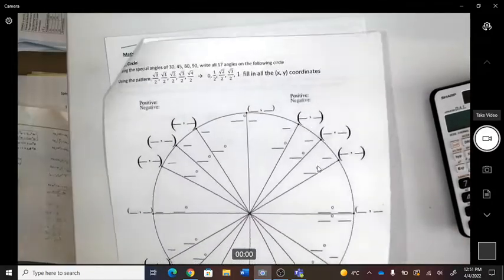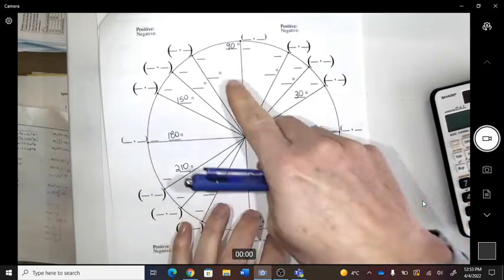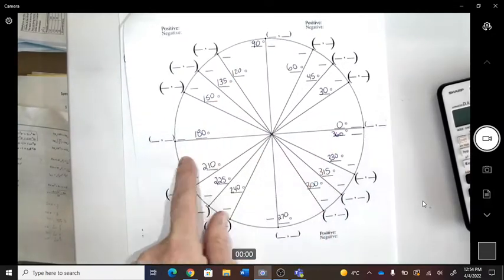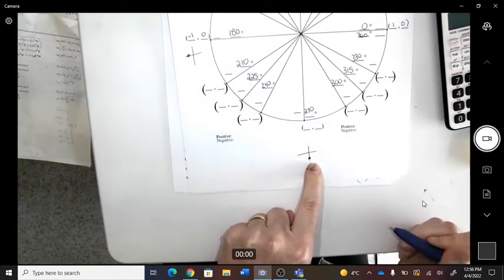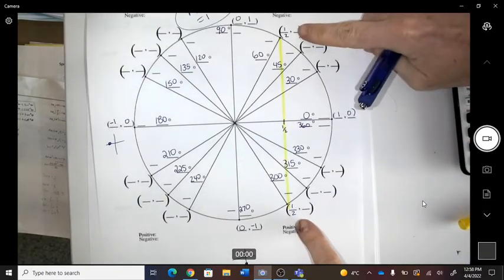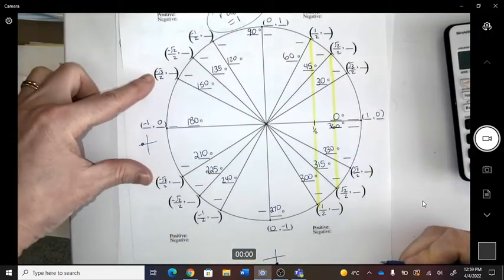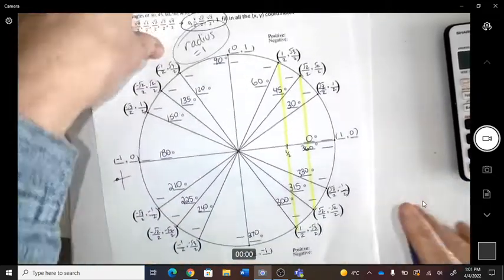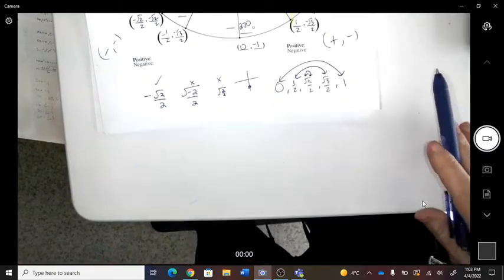producing a unit circle